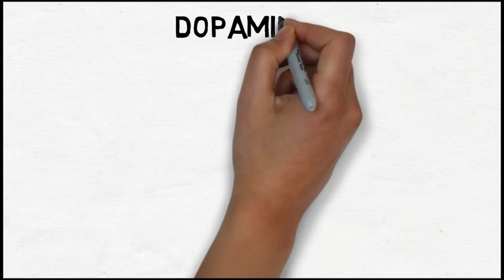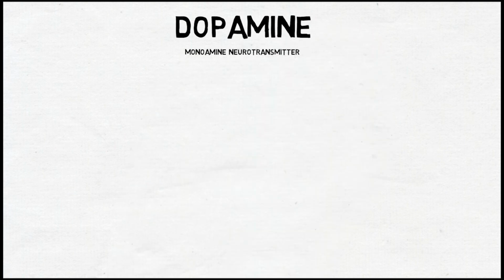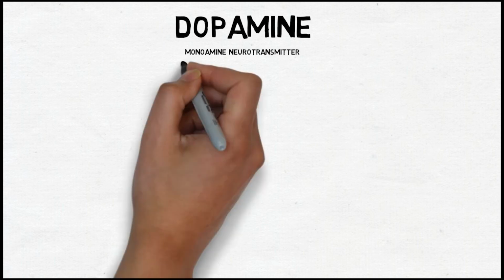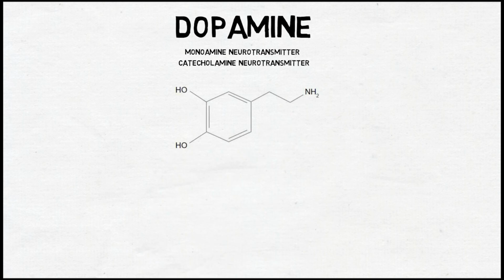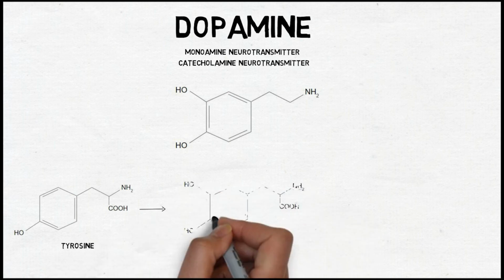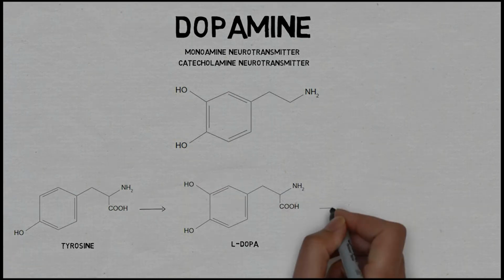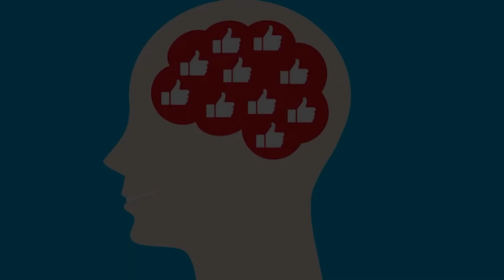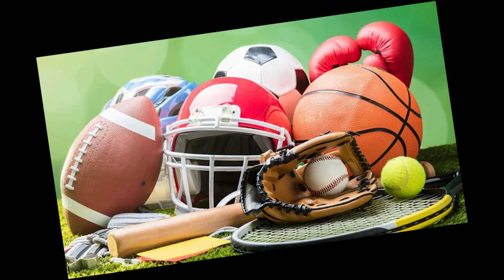Coasters = CHEMISTRY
When you think about roller coasters and how it relates to the world of science you probably think about physics but today I’m going to show you the chemical side to a roller coaster!

Plus, we are trying to reach 2,000 SUBS by the end of 2022!

Time Stamps -

0:00 - intro
0:13 - How coasters relate to physics
0:23 - How coasters relate to Chem
1:01 - Physical reaction of wheels melting
2:43 - Photodegradation (why coasters look different over time)
3:28 - Oxidation (changes of a wooden coaster)
4:06 - Transition into bigger reactions
4:35  - The reaction of DOPAMINE
6:23 - Forces of a roller coaster
7:35 - The reaction of ADRENALINE
8:55 - Outro
9:02 - 60 sec RECAP
9:52 - Outro

Sub count at time of upload: 1,050